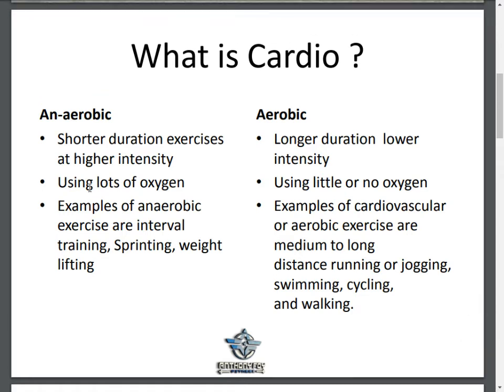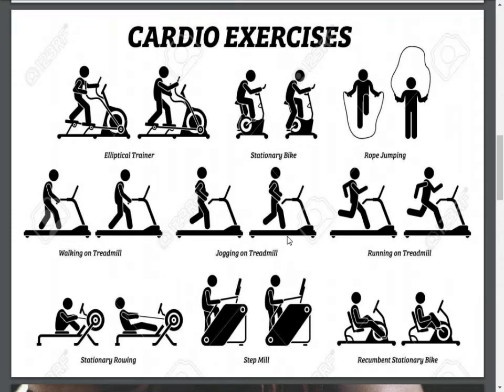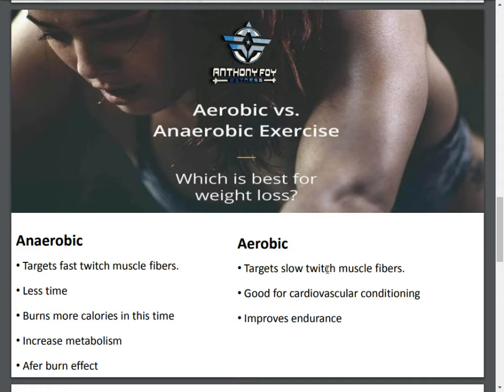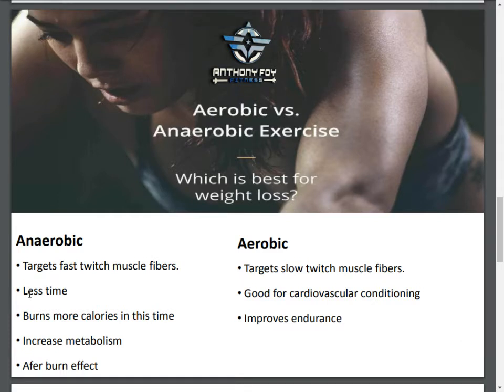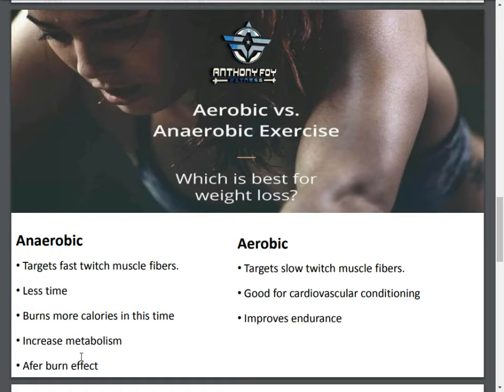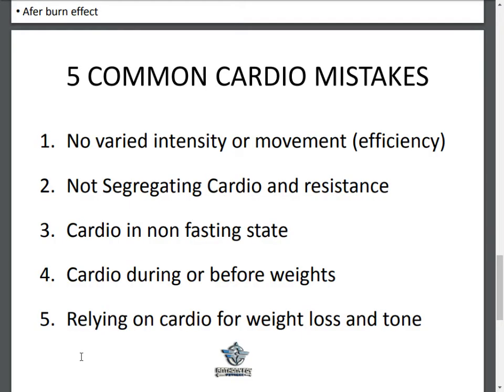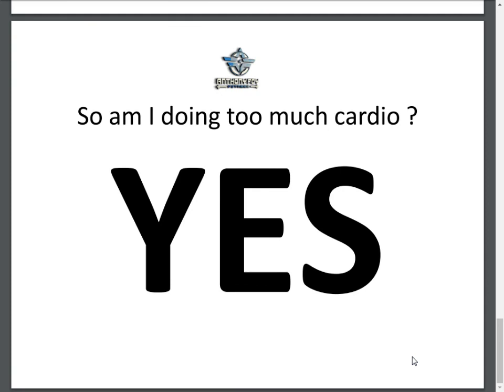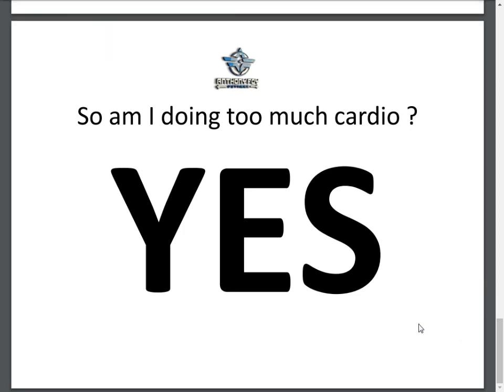Am I doing too much cardio ?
FREE TRAINING VIDEO - Aerobic vs Anaerobic exercise.. Which should I be doing for weight loss.. Is weight lifting aerobic or anaerobic..

Easy answer for some... but not everyone knows if cardio is right for their goals or if they could be doing too much.

I hope this short piece of training gives some clarity as to what cardio is.

Also you can read my views below.

Is cardio a necessary thing to be doing and can we do too much ?

Let's take a look, first of all, let's talk about cardio from a fat loss view.

You may have been informed that cardio is essential for fat loss. I can tell you that it's not.

Does that mean that cardio is ineffective? Certainly not.

Does that mean that you can't use cardio to lose body fat? Certainly not.

I'm saying it's not always essential and may not be. yet.

By now, you will know that a calorie deficit is they key variable for fat loss.

This comes mainly from nutrition (and some exercise). Not vice versa. You've probably heard the saying you can't out train a bad diet. And you can't. Well you could, but you'd need to spend several hours per day in the gym.

For example, trying to burn off a Mars bar (250 calories) would require 30-60 minutes on a treadmill.

Cardio is just one part of a health and fitness plan.

Some people just too too much cardio and always expect results..